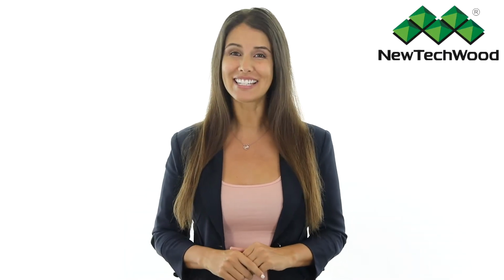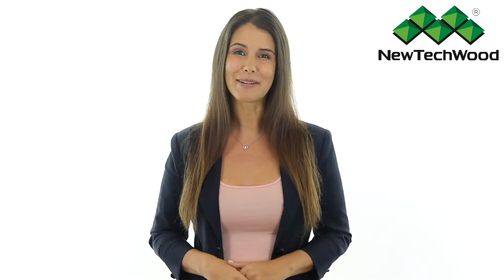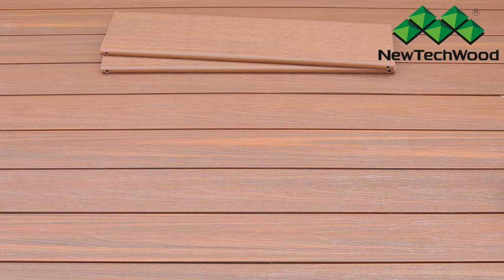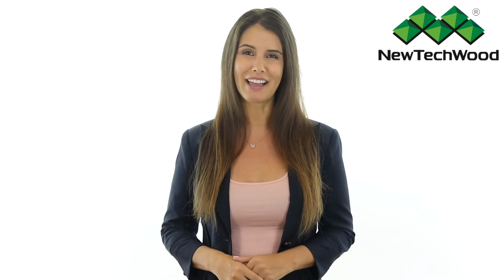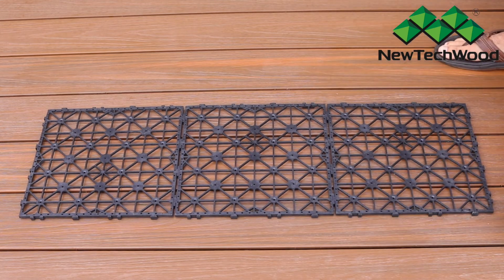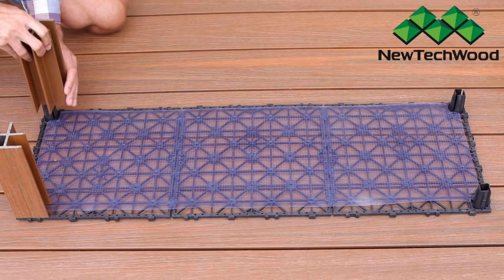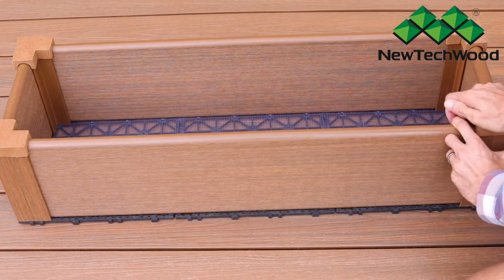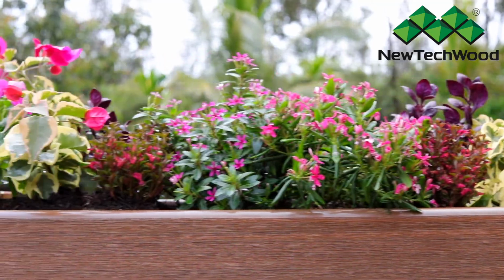NewTechWood Composite Planter Kit Installation Guide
A step by step installation guide on how to install our new composite planter kits.